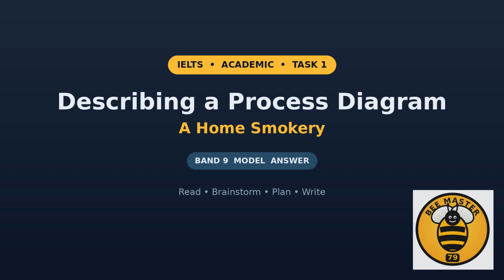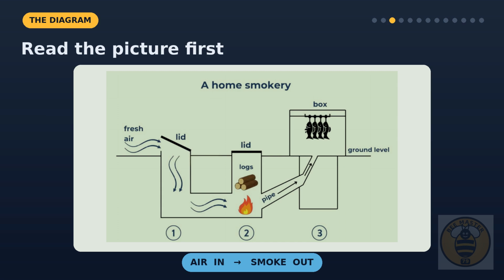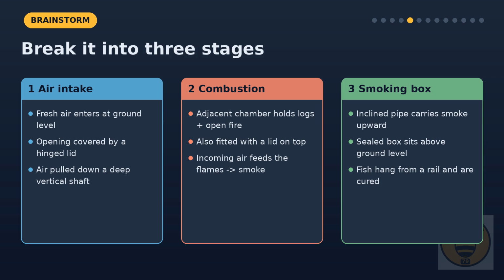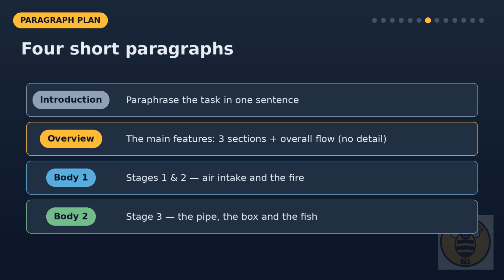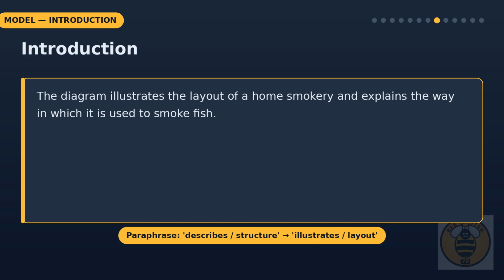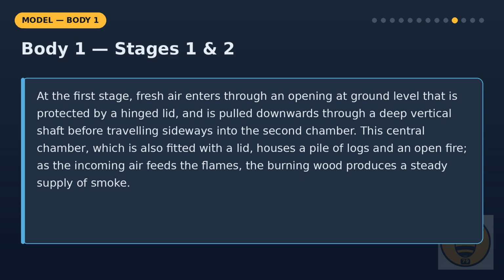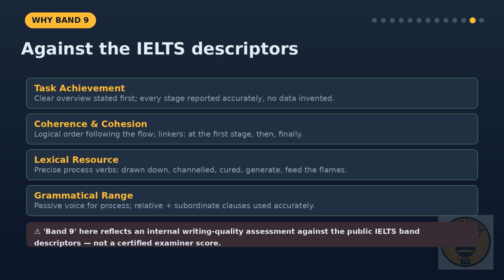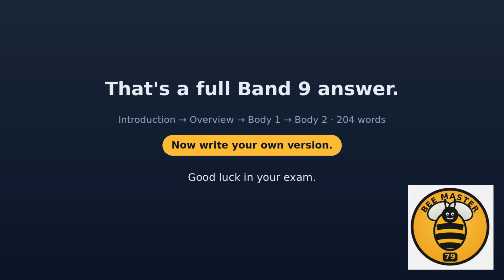ielts task1 smokery